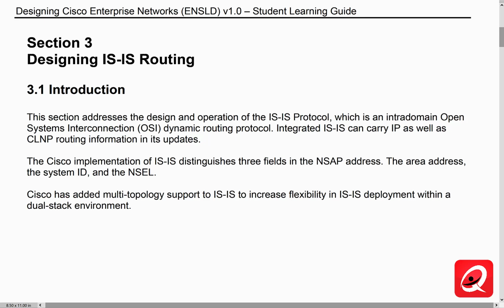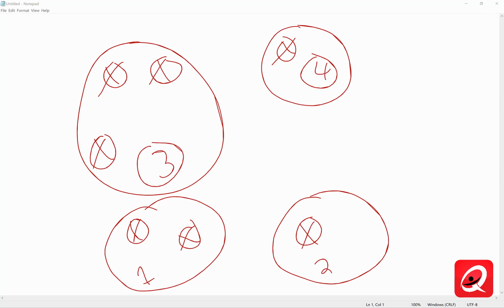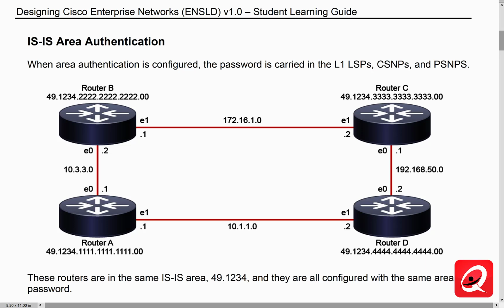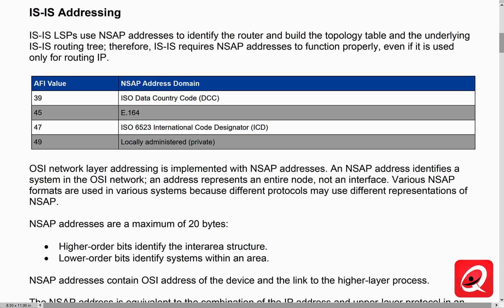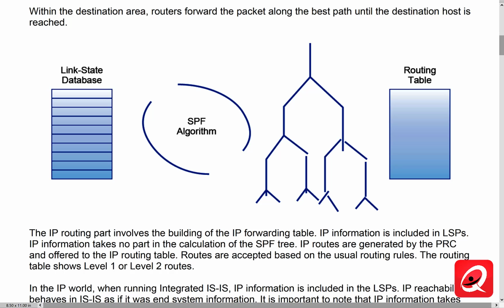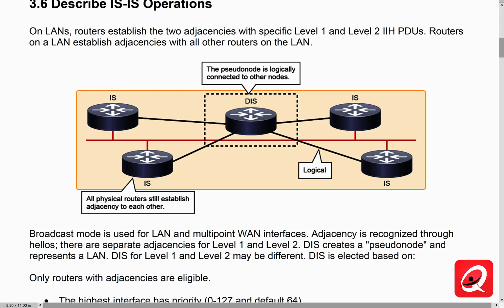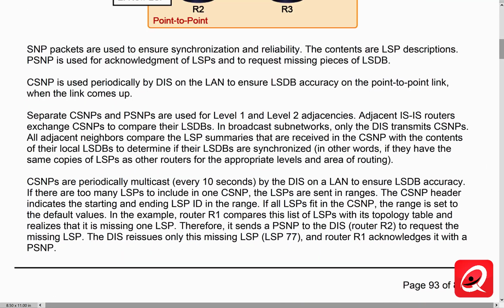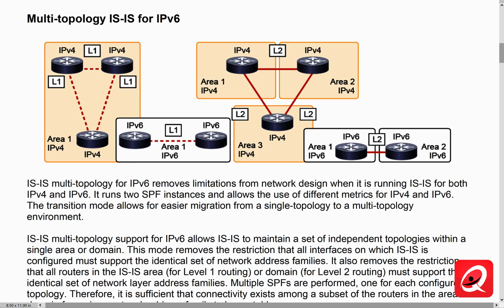Module 3 - Designing IS-IS Routing (ENSLD)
Designing IS-IS Routing (ENSLD)

Module 3 - Designing IS-IS Routing
- Describe IS-IS Routing Protocol
- Examine IS-IS Adjacencies and Authentication
- Describe IS-IS and OSPF Similarities
- Explore IS-IS Routing Logic
- Describe IS-IS Operations
- Examine Integrated IS-IS for IPv6